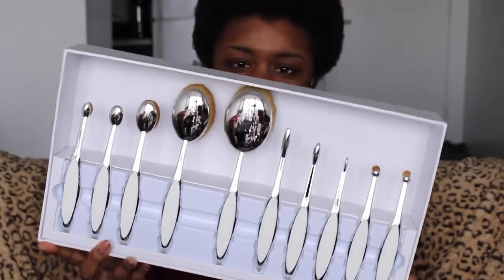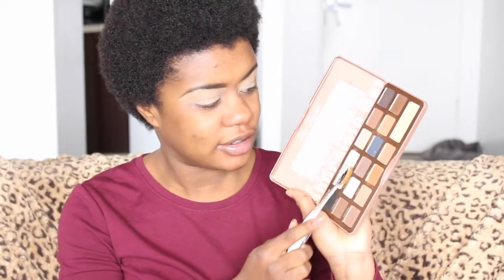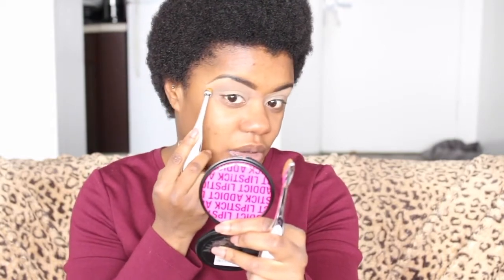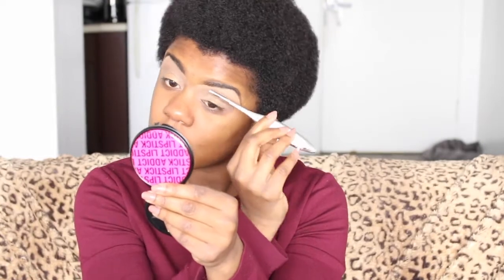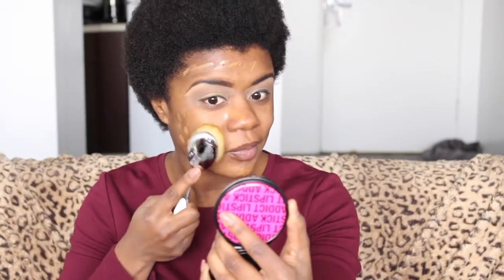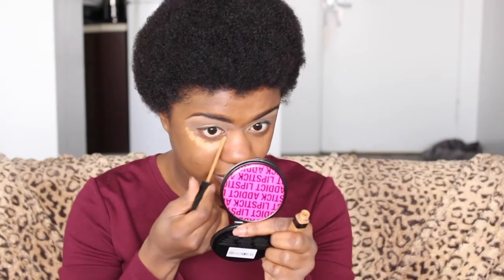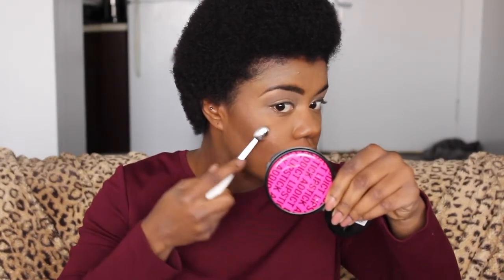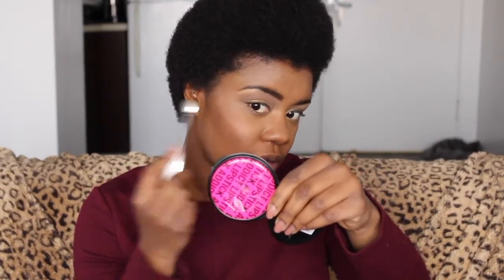Artis Brushes Elite Collection 10 Brush Set First Impression + Full Face Demo | Serenity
Much love!
xx